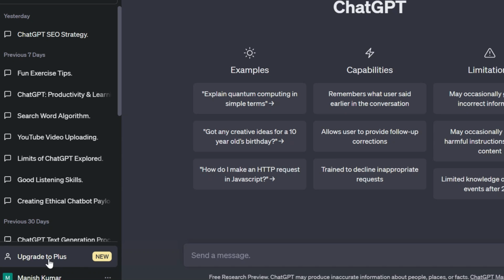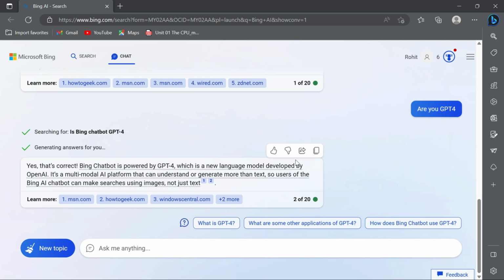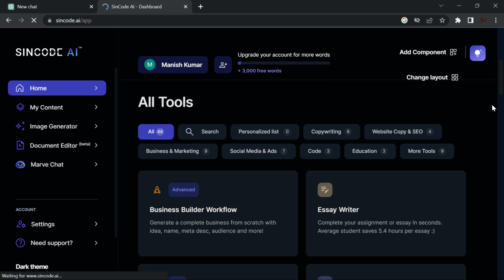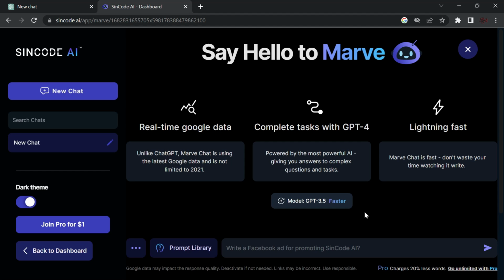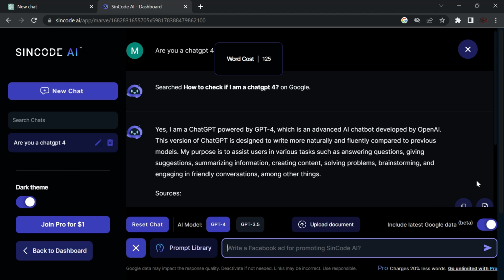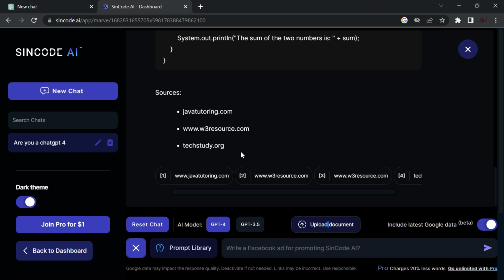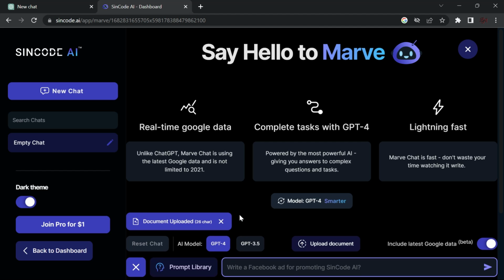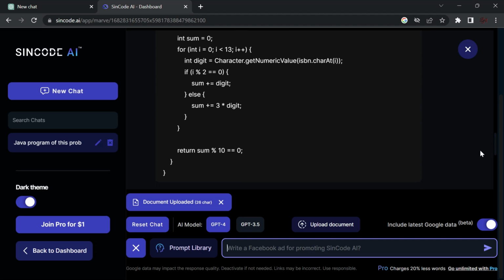Get GPT-4 For Free | SinCode AI || Free AI Tools to access GPT 4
Looking to access the power of GPT-4 without spending a dime? Our latest video tutorial reveals a simple trick to achieve just that using the Sincode.ai chat bot.

Sincode.ai is a leading AI chat bot that harnesses the advanced GPT-3 technology to generate responses that closely resemble human-like language. Our tutorial walks you through the step-by-step process of leveraging Sincode.ai's latest GPT technology. You'll learn how to input your text prompt into the chat bot, use the output as a GPT-4 generated text, and fine-tune the results for even better outcomes.

By the end of our tutorial, you'll have a solid method to access GPT-4's capabilities without having to pay a penny. This is particularly useful for students, researchers, and anyone interested in exploring the latest developments in AI technology. So, dive in and join the learning journey today!

👇👇Click on the links to JOIN Group👇👇
@Being Actual